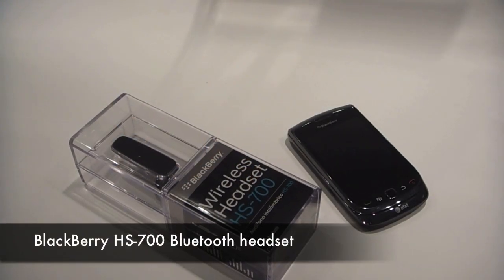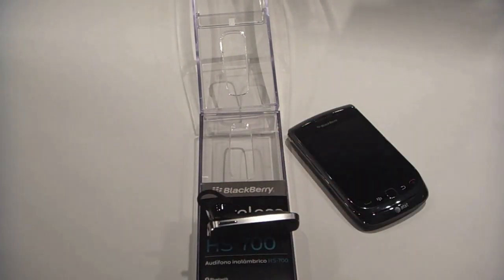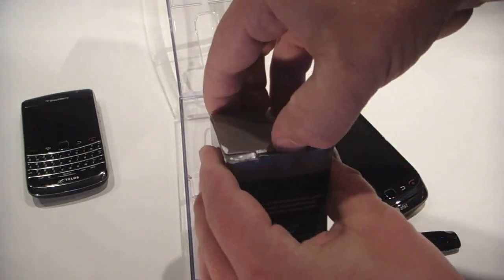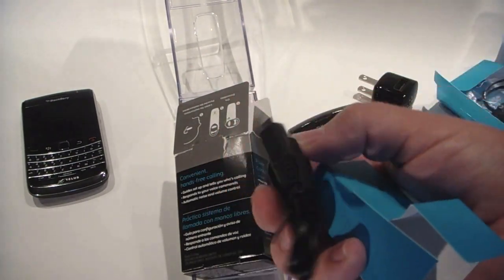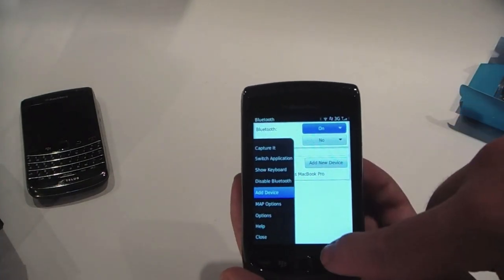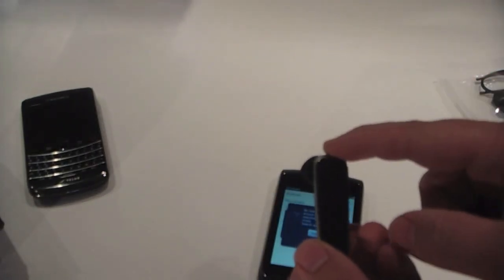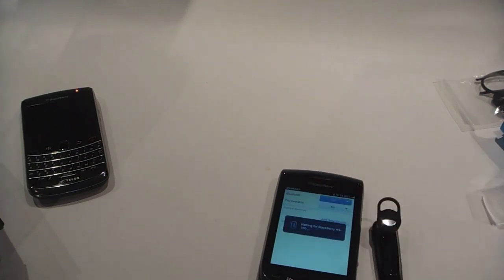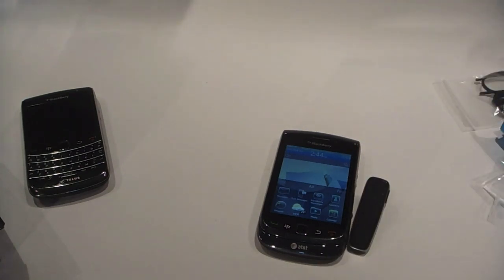BlackBerry HS-700 Bluetooth headset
BlackBerry Bluetooth Headset HS-700 Unboxing